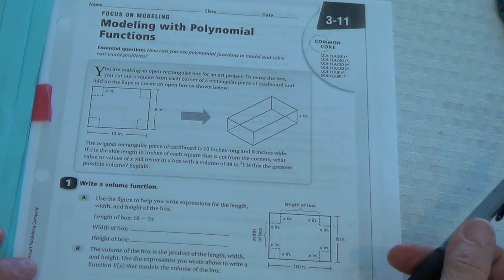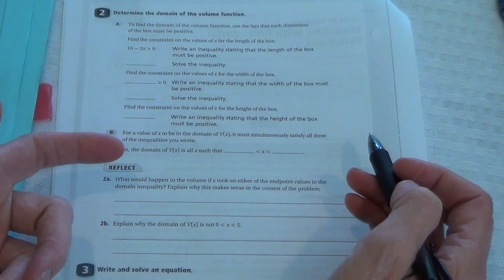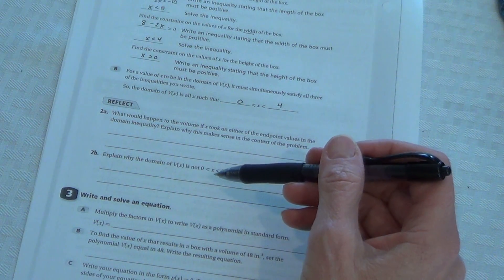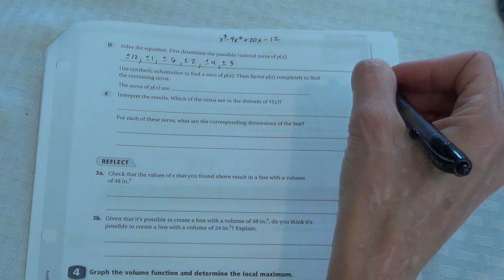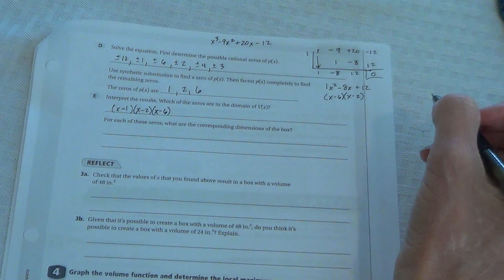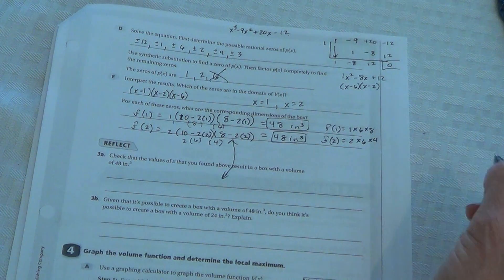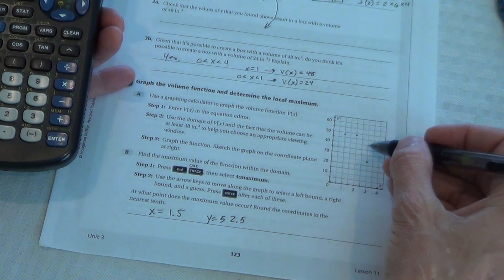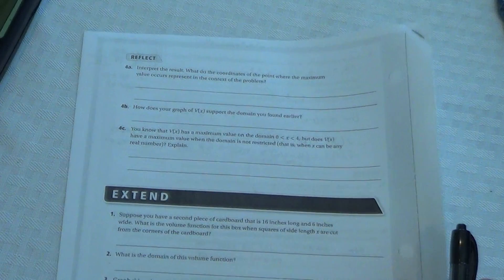3 11 modeling Polynomial Functions